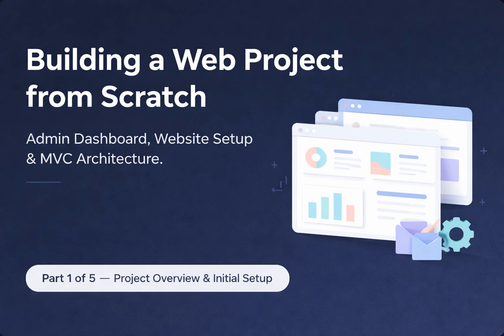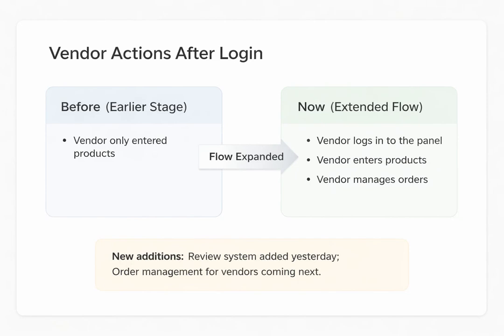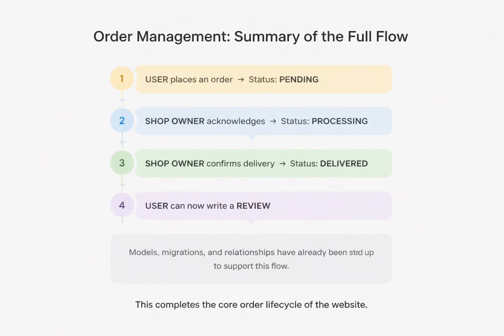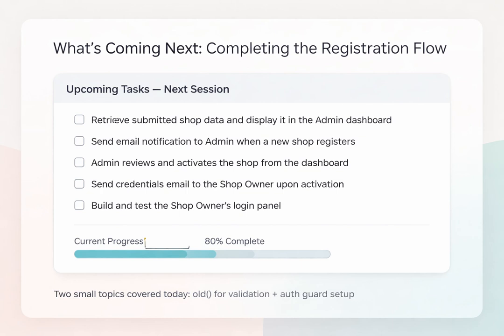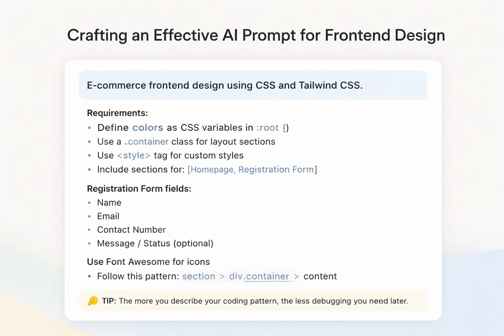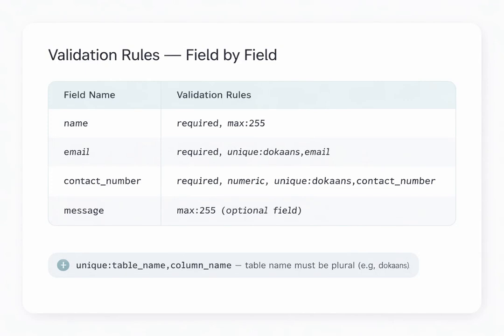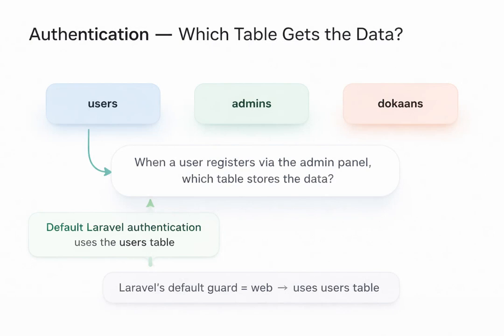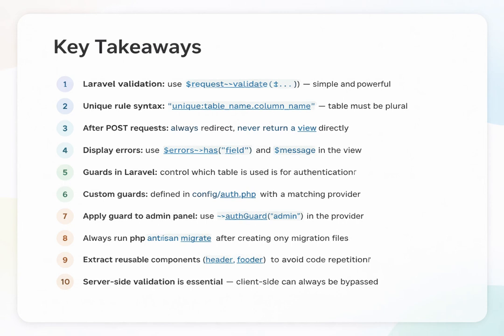Full stack Web Developer in Laravel | Day-22